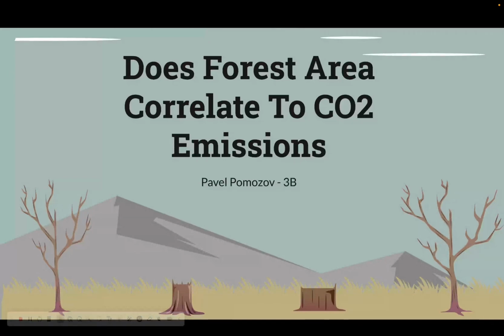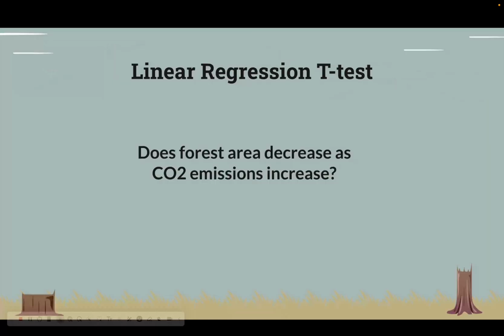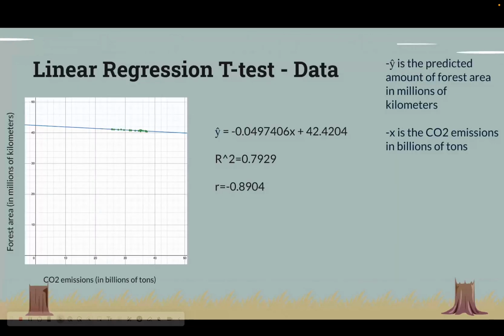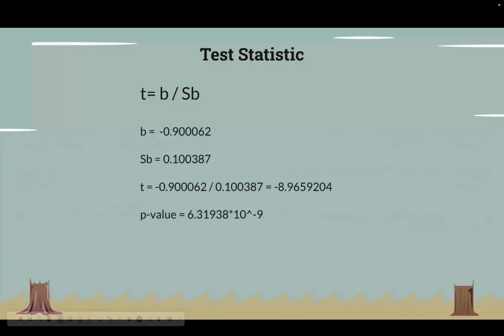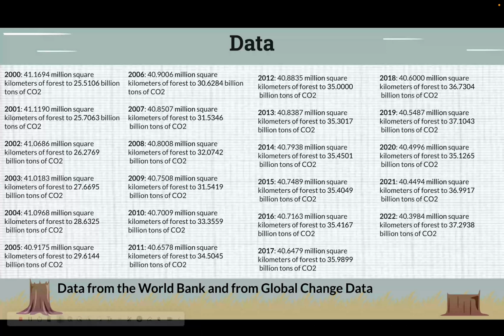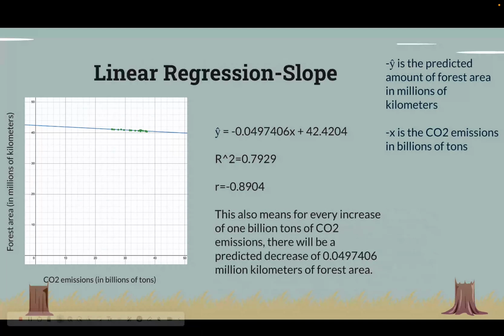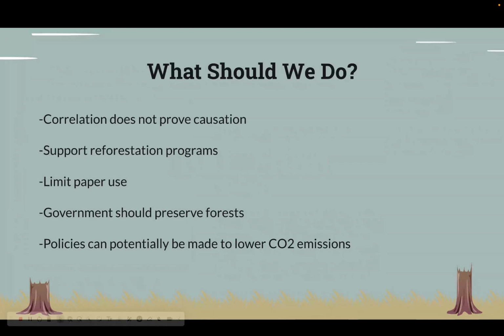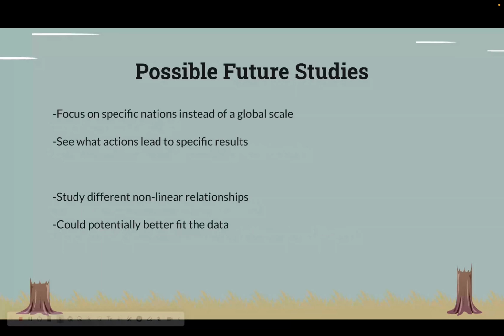AP Stats Project 2025